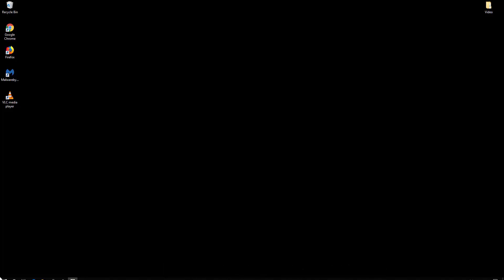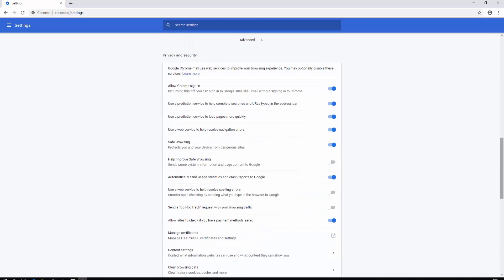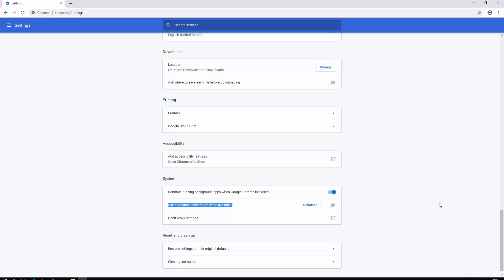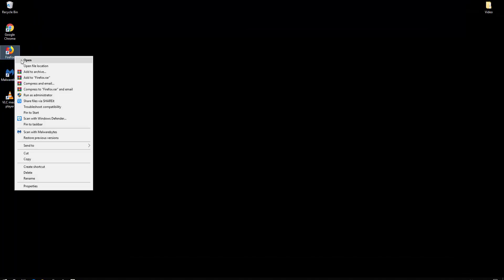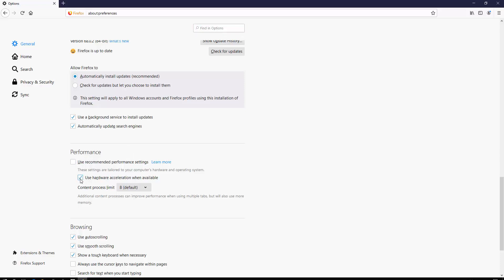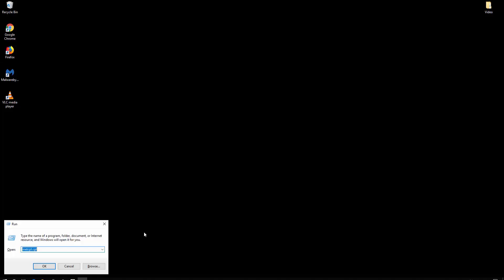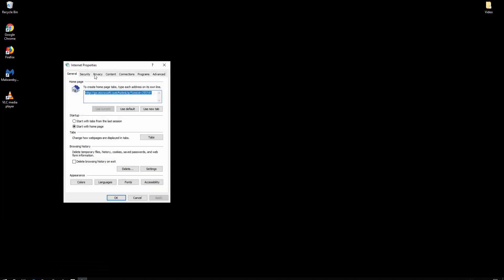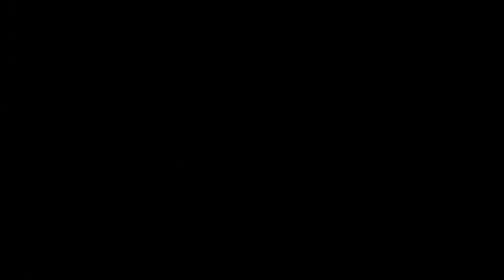Browser hardware acceleration | Play lag Free Games/Video Firefox, chrome | eTechniz.com 👍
Browser hardware acceleration is very essential if you are thing to play games online in your browser. It's important to do firefox hardware acceleration and enable hardware acceleration for chrome.

By enabling this browser acceleration you can play games without any lag or play videos without any buffering.

This option is an essential requirement as it uses the acceleration of the computer hardware via GPU. It helps in the performance of the CPU and the GPU to work efficiently.

However, in some specific issues, the user faces the problem while having this hardware acceleration remains ON. So, you can disable this acceleration by following steps

The software program intended to make the most of the hardware isn’t accomplishing it properly or can’t run as stably since it does when working with just the CPU. That is a typical cause to disable hardware acceleration in an app’s choices, sad to say, but it really does happen.

browserhardwareacceleration

They make this happen to allow them to provide far better assist for newer graphics hardware features, and occasionally they do it for safety motives. So, If your puzzle items have out of the blue develop into sluggish on the more mature Computer system immediately after your Website browser current by itself then This can be the very likely trigger.

Regrettably, I am unable to discover the first thread that recommended To do that, but this solved the Dalaran loading screens for me solely. I don't know who you will be OP, but I hope you see this thread. Thank you!

mayankleoboy1 Both equally 'mozilla kraken' and 'Google sunspider' benchmarks have to be retired . They're previous, and all the most important browsers have optimizations to score improved on them.

[one] So that you can change the acceleration options for these playing cards, You'll have to open the control panel in your card. You can accessibility it by appropriate-clicking on the desktop and choosing your video clip card control panel.

four CPU seconds Not less than Firefox life up towards the promise of diminished CPU utilization when GPU hardware acceleration is turned on. Irrespective of whether overall (CPU additionally GPU) Strength intake is decreased with acceleration enabled or disabled, however, is a completely various issue.

Could you demonstrate this to me remember to ? My loadings are slower than common And that i'd like to do this deal with, where by do I'm going, what do I disable ? :p

By disabling the hardware acceleration setting in a very browser, you're forcing it to process all graphics Along with the GPU (graphics processing unit). This lessens the browser’s get the job done load and helps you to hasten its function.

If we have been not able to offer the Solutions on account of power majeure, we won't be in breach of any of its obligations in the direction of you less than these Phrases.

The Guidelines protect only Intel and Nvidia graphics cards, as I don't have an ATI/AMD graphics card to try this, nor do I have experience with such graphics playing cards.

Please visit our Call web site, and choose "I want assist with my account" if you believe This is certainly an mistake. You should include things like your IP tackle in the description.

Complete Commander is a kind of handful of magical applications that could boost your productiveness being an IT pro noticeably

Get Information on Gadgets, Products, Devices, Languages, Online Marketing and much more. In our channel, you will always bring new things by which you can improve your knowledge base.

Tezadvise.com

About Background Song